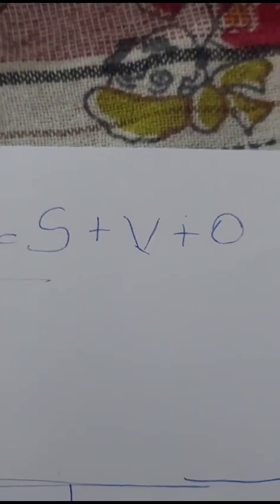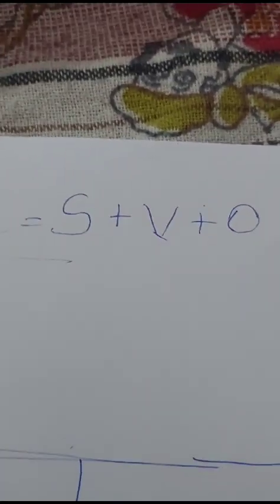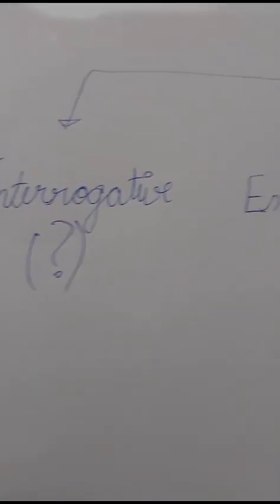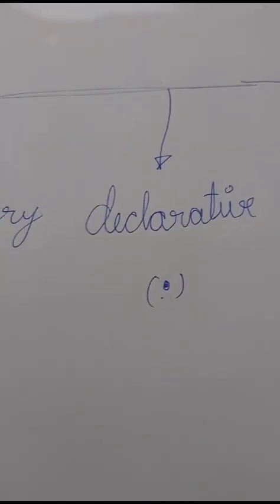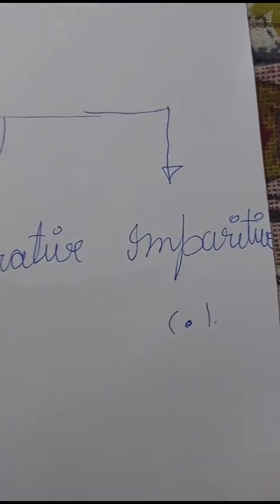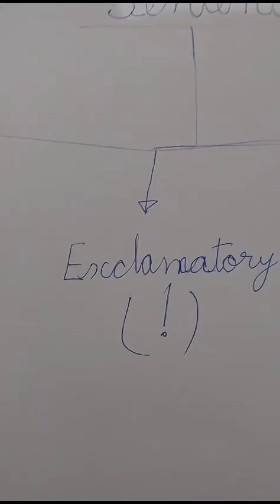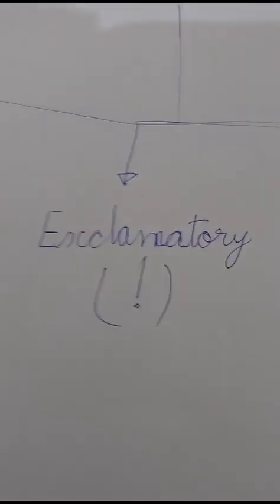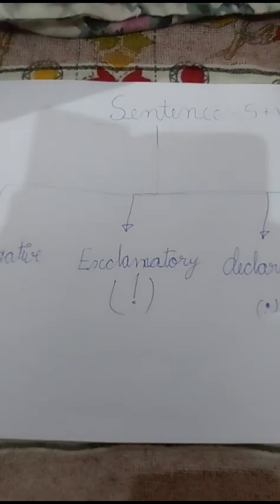Sentences types of sentences by Yashvi best performance latest english grammar activ.